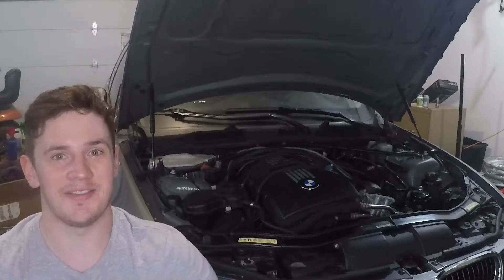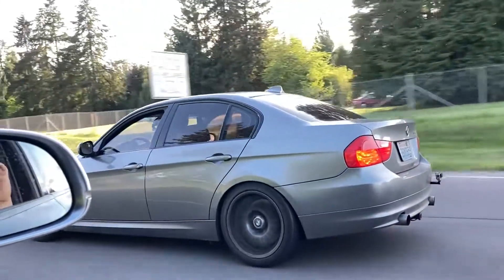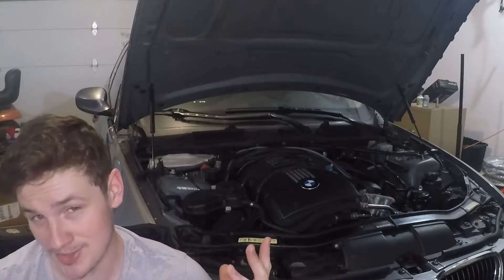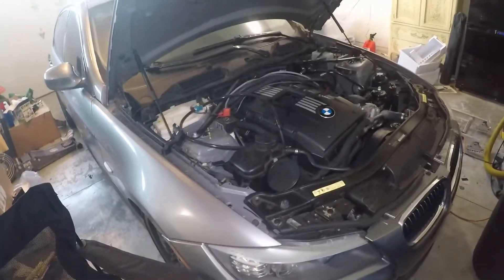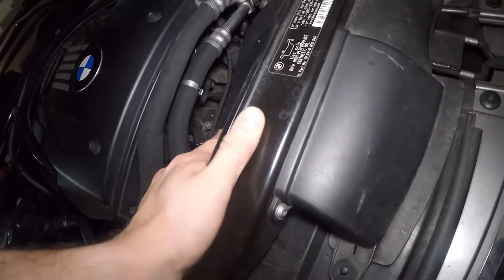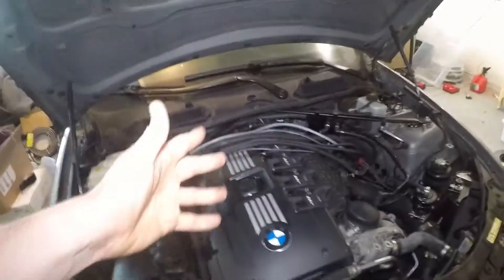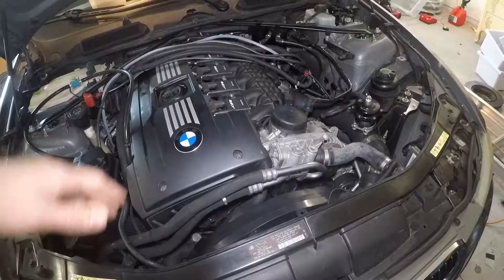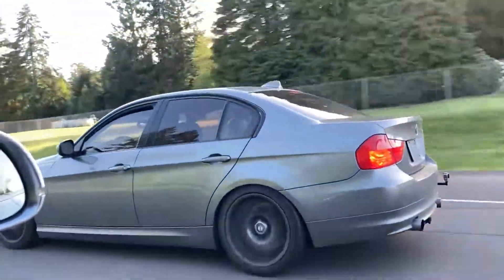My N54 is broken, Vanos issues | 2A7A and 2A87 | ledges, VANOS solenoids, Camshaft position sensors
My camshaft ledge bearings have gone out! Unfortunately I've tried everything to make sure that this wasn't the case, but it looks like I'll be taking my engine apart very soon.